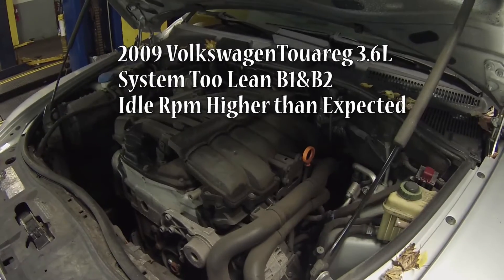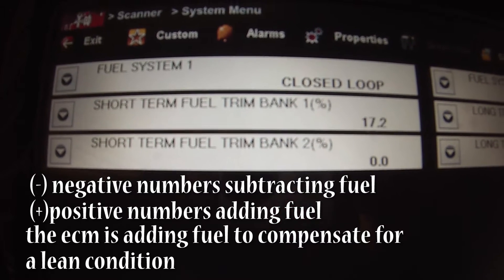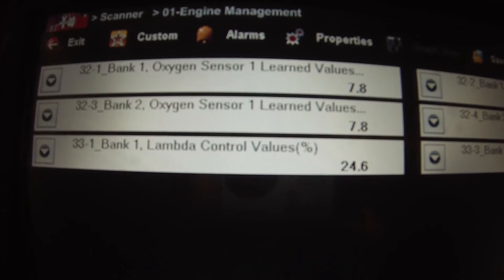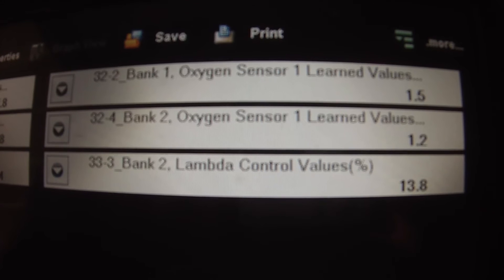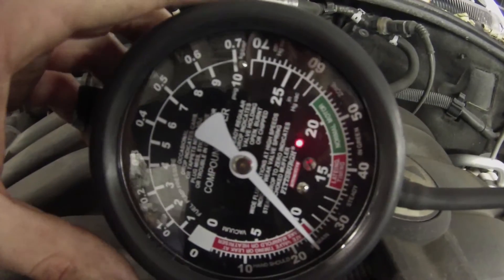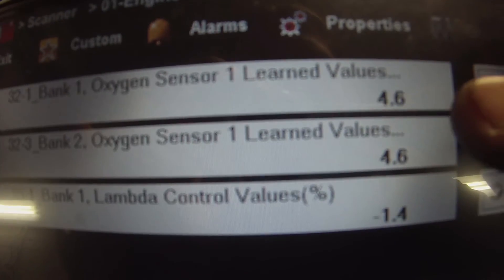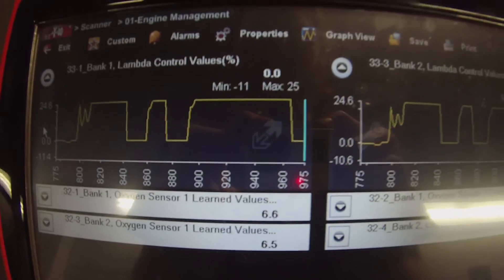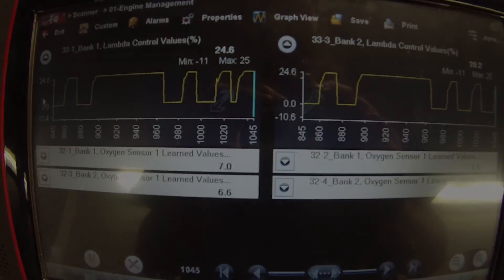2009 Volkswagen Touareg 3.6L - Lean Condition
09 vw touareg with a 3.6l engine, rpm fluctuating mil on trouble codes stored rpm higher than expected, and system too lean on bank 1 and bank 2,  this video shows how to identify a lean condition using fuel trims, and how to identify an internal air leak using a vacuum gauge and using scandata, hope you enjoy thanks for watching.